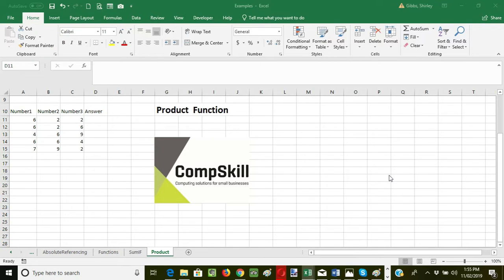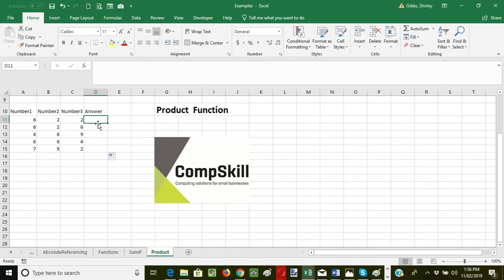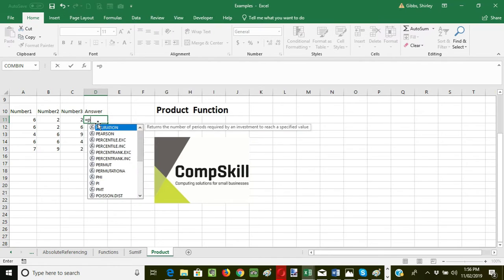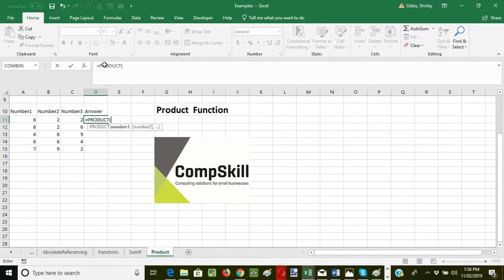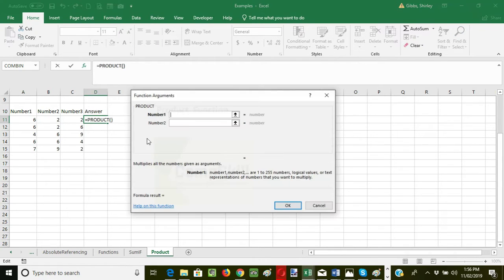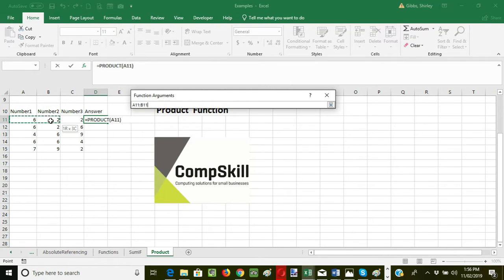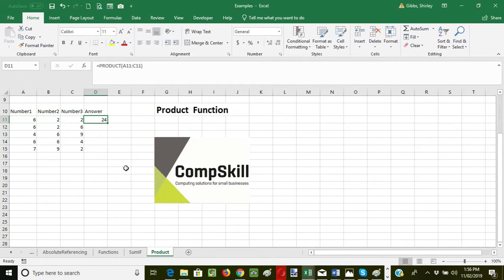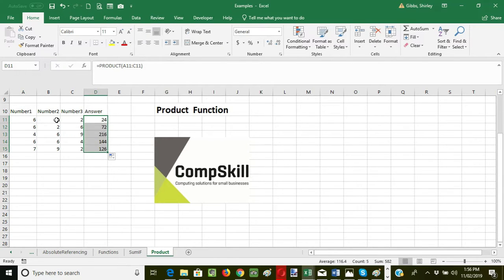Product Function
The Product Function multiplies numbers in Excel. You can multiply up to 33 numbers in one operation!